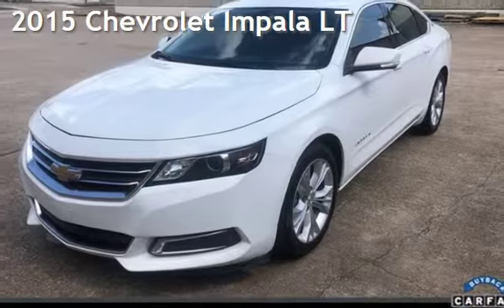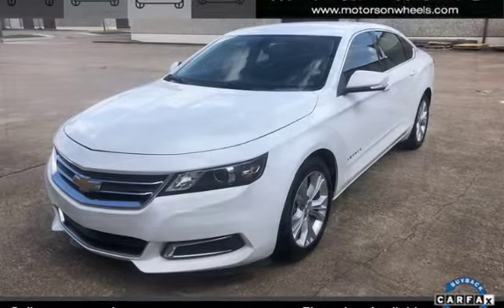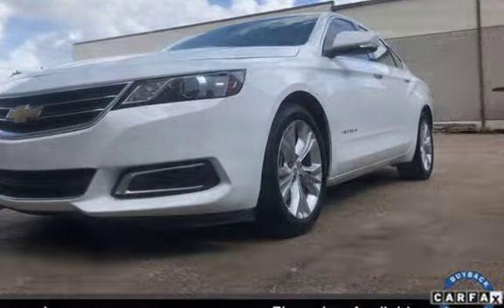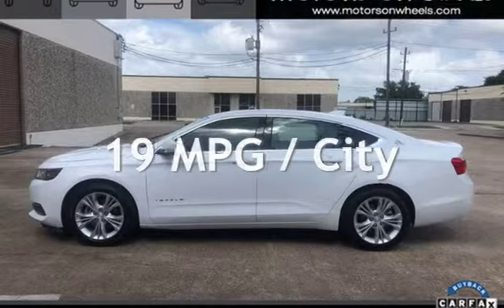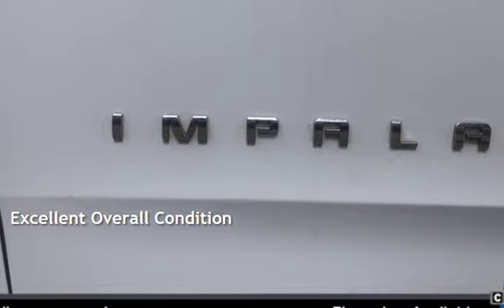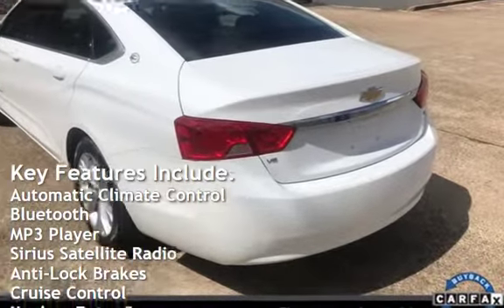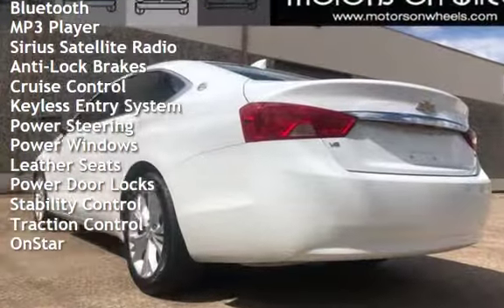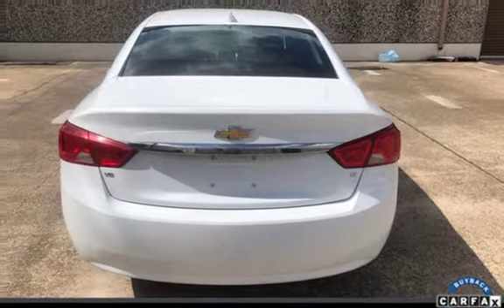2015 Chevrolet Impala LT for sale in HOUSTON, TX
2015 Chevrolet Impala LT 81K Miles , Automatic, Alloy Wheels, Bluetooth, Power Windows, Power Locks, Power Mirrors, Cruise Control, CD Player, AUX, Power Rack & Pinion Steering, Tire Pressure Monitoring System, 4-Wheel Disc Anti-Lock Brakes, Electronic Stability Control, Height Adjustable Front Safety Belt Anchors, Front Seat Active Head Restraints, Dual Front Seat-Mounted Side-Impact Airbags, Full-Length Side Curtain Airbags, Front Safety Belt Pretensioners/Force Limiters, Child Safety Rear Door Locks, LATCH Child Safety Seat Anchors, Dual Advanced Frontal Airbags.

WE LOVE TRADE-INS. WE WILL ALSO BUY YOUR CAR EVEN IF YOU DONT BUY OURS. BRING IN YOUR CARMAX OR TEXAS DIRECT AUTO OFFER AND WE WILL BEAT IT!

Financing available starting at 1.9%. We approve good credit, bad credit, bankruptcy and many different situations. Apply using our online finance application now! Take a look at our pictures to see all the goodness this one delivers! Be sure to call us to confirm availability and to schedule a hassle free test drive! We are located at 3909 Waldo St. Houston Tx 77063 call toll Free 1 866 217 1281 Experience Motors On Wheels Customer for Life! Our mission to exceed the expectations of our customers at every opportunity!